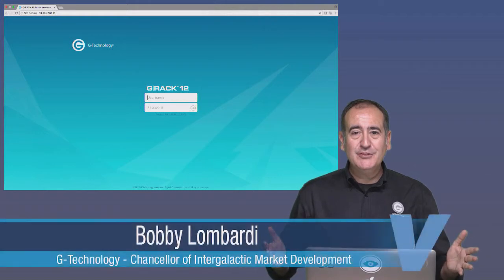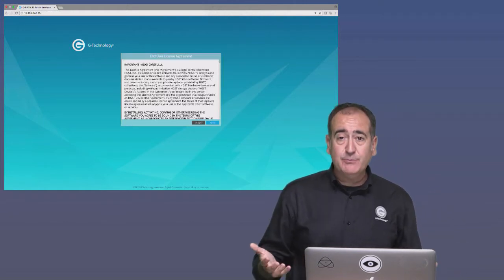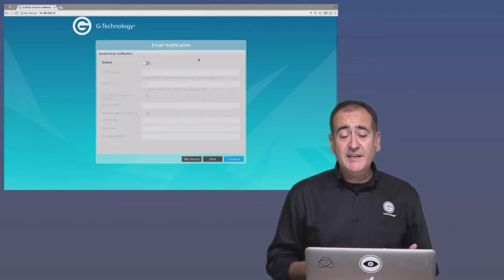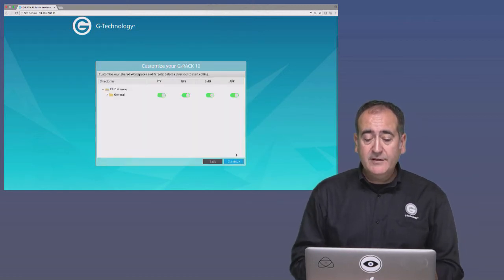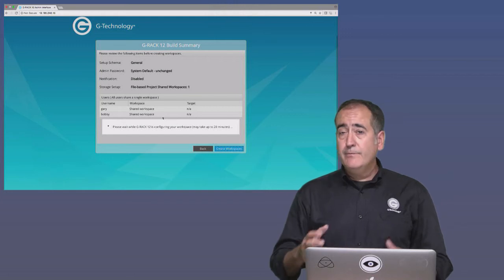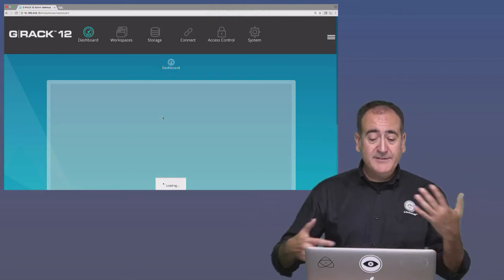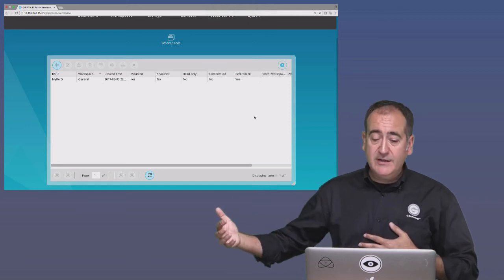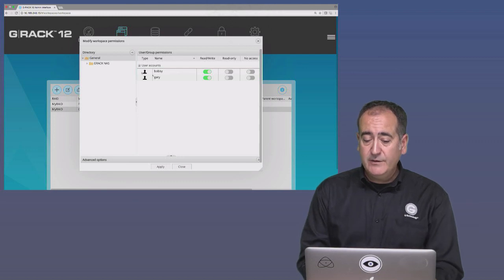G-Technology G-RACK OS Demo for quick and easy set-up of Network Attached Storage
Bobby Lombardi, Chancellor of Intergalactic Market Development from G-Technology does a quick OS demo on the G-RACK.

For more news, products and videos check us out at Videoguys.com